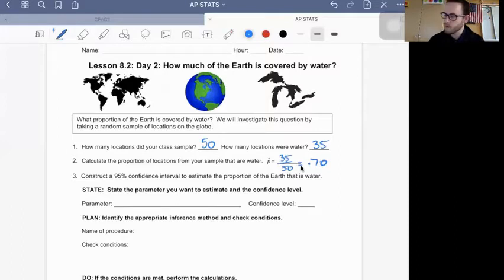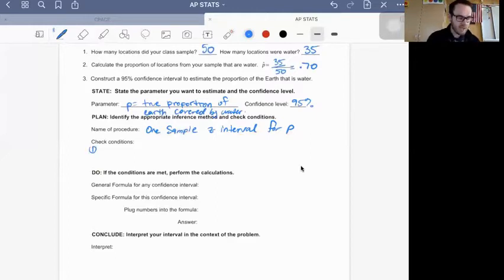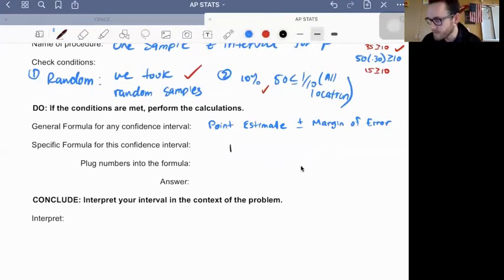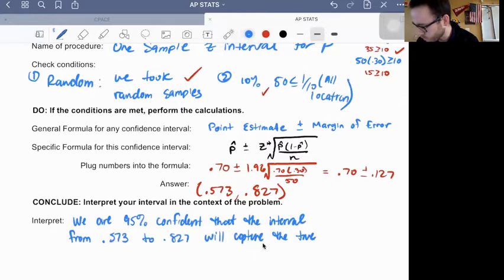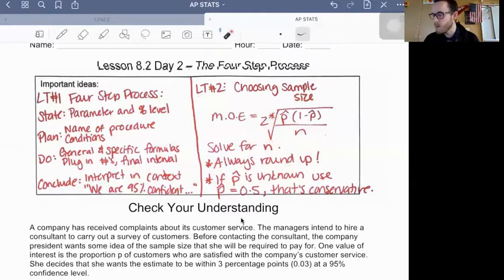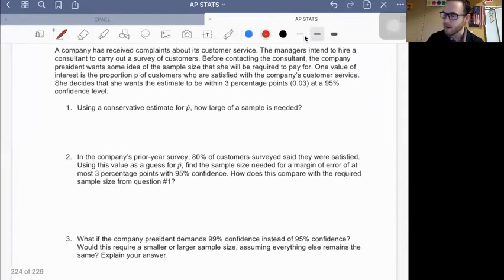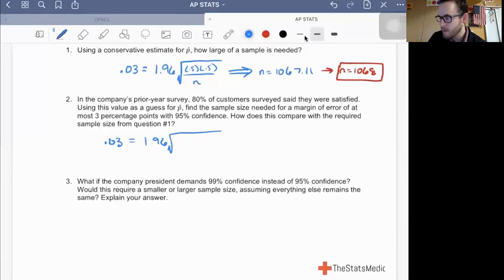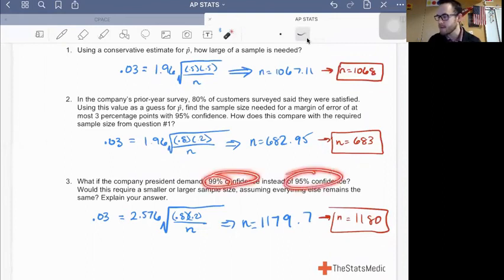Chapter 8 Day 5